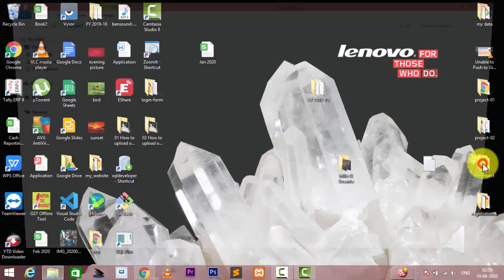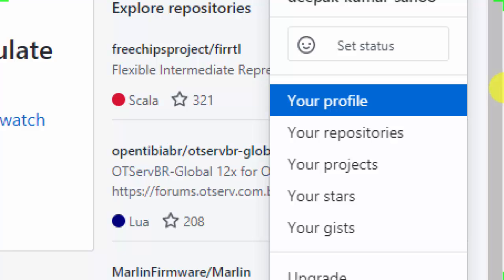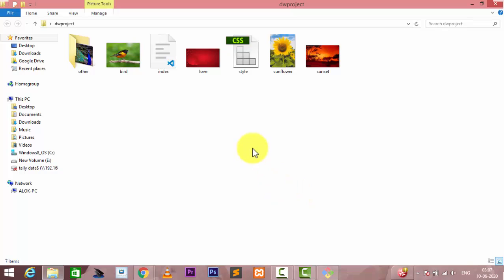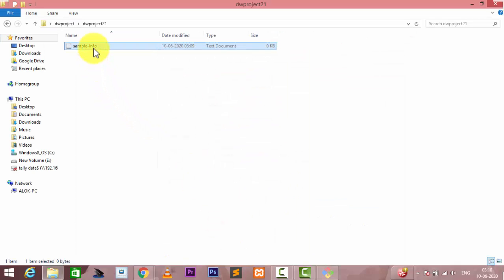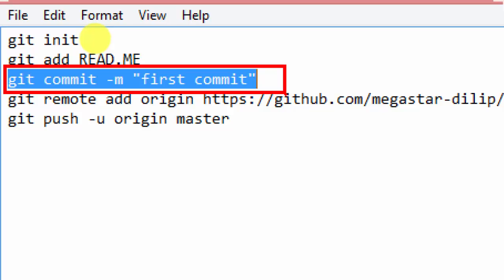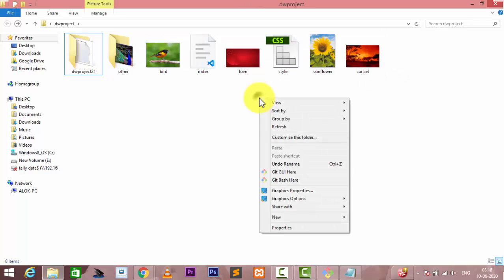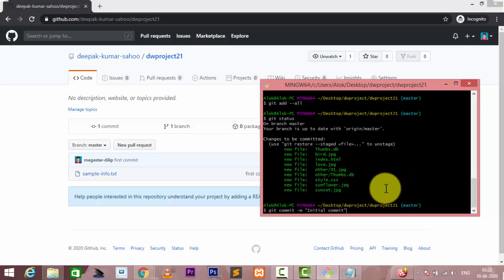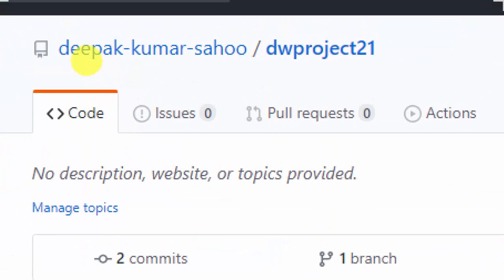03 How to upload our code in github (Method-03)